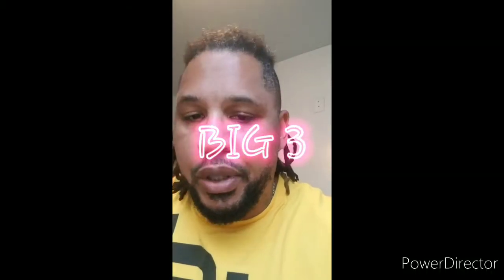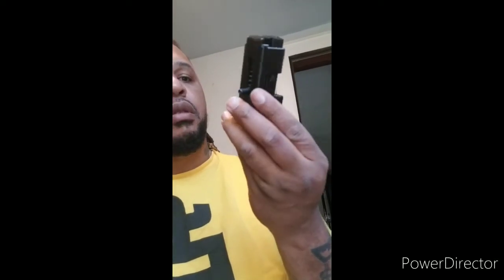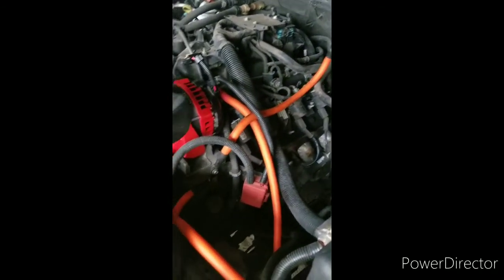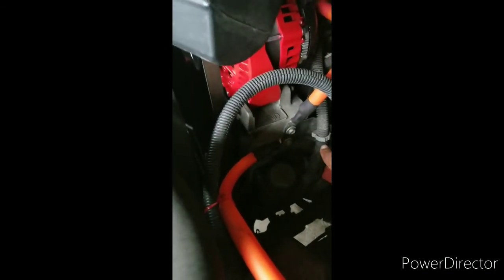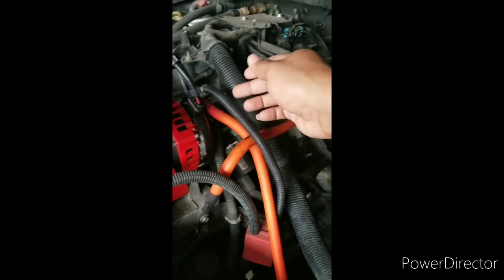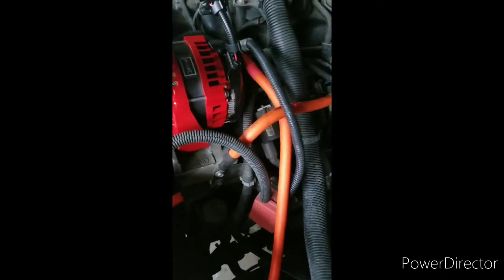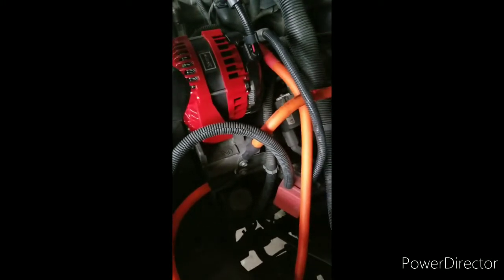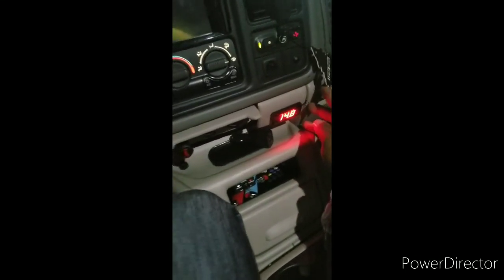Chevy Tahoe Big 3 Upgrade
Big 3 walk through